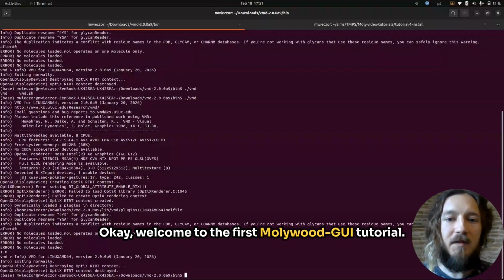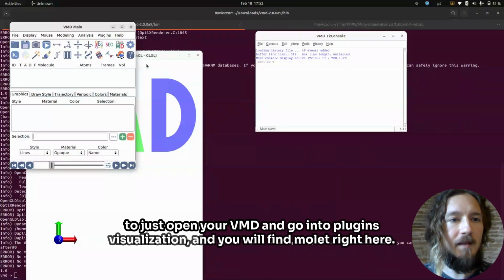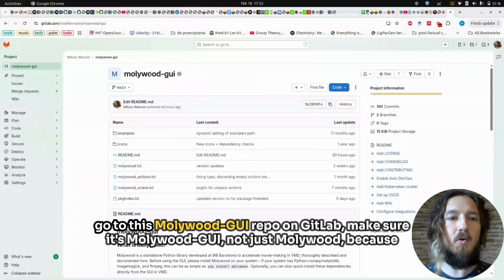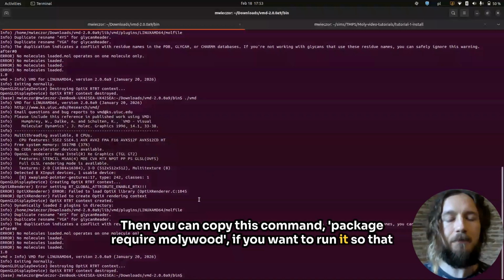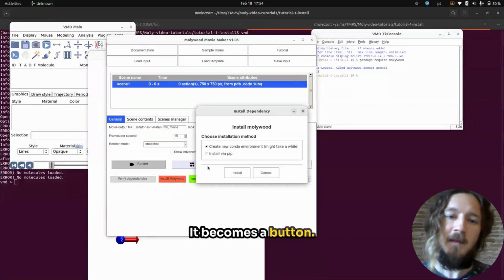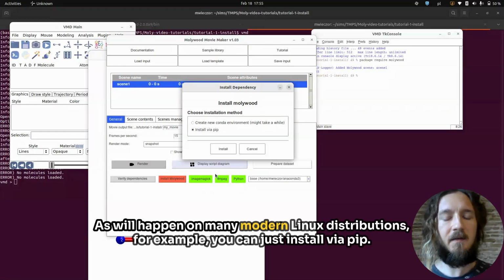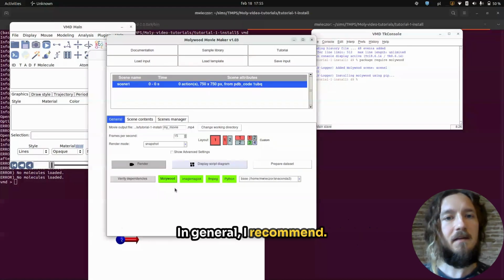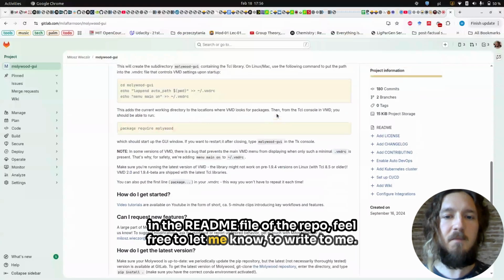Molywood-GUI 1: Installation & Dependencies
Molywood-GUI is a VMD plugin streamlining the design and rendering of molecular movies! In tutorial 1, I'm explaining how to install and configure the tool, and how to set up all dependencies.